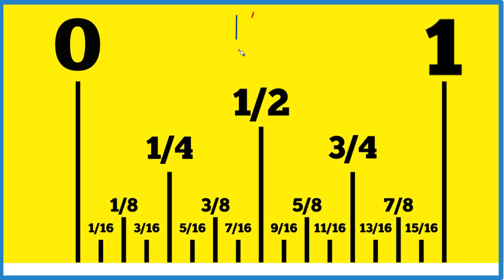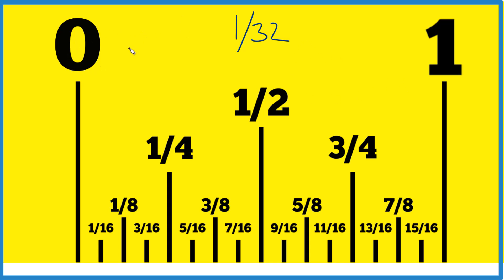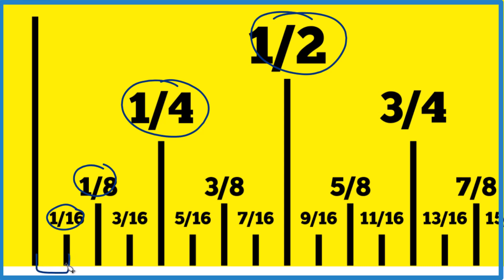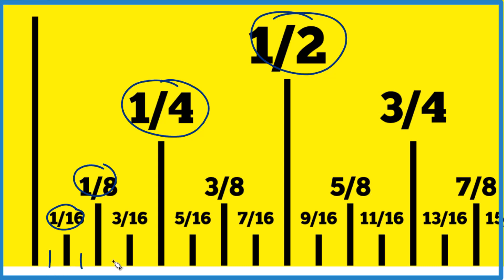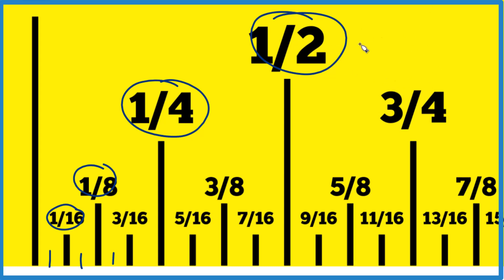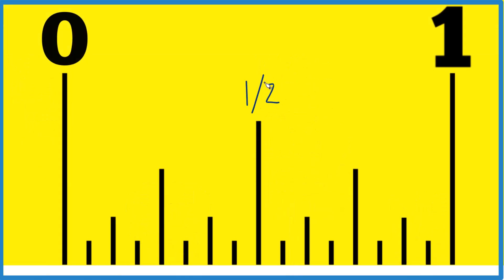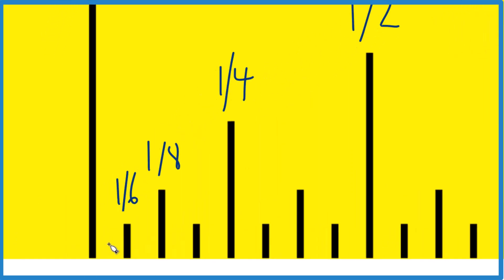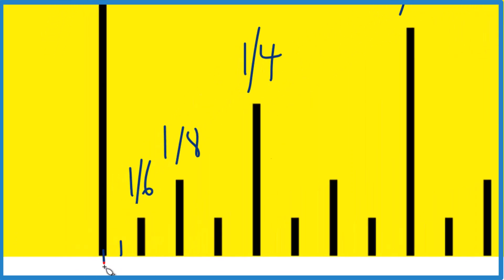How to Find 1/32 on a Ruler or Tape Measure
Starting from 0, count one of those 1/32 spaces.
By counting one of these 1/32 marks, you will reach 1/32.

So, what we're looking for is the first 1/32 mark on the ruler. This is 1/32 on your ruler or tape measure.